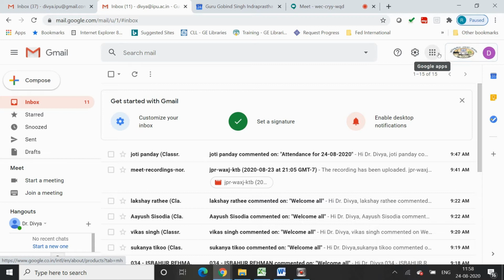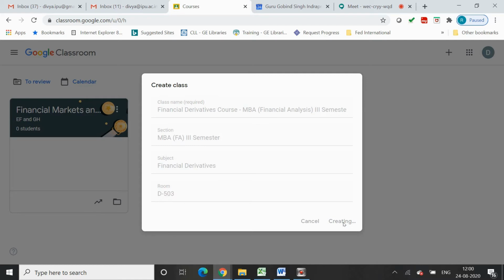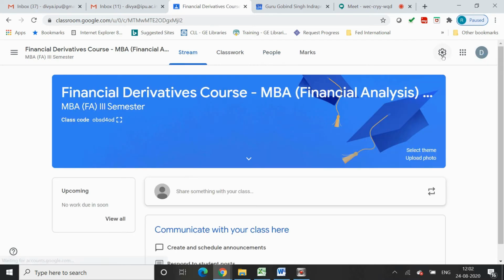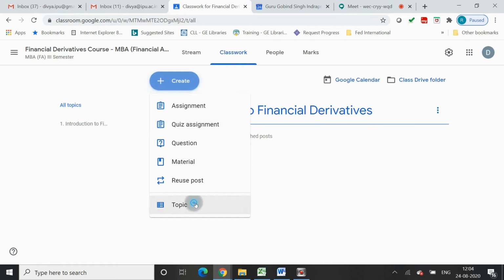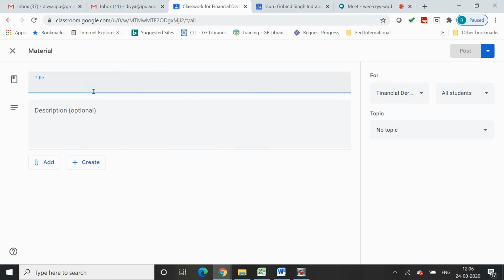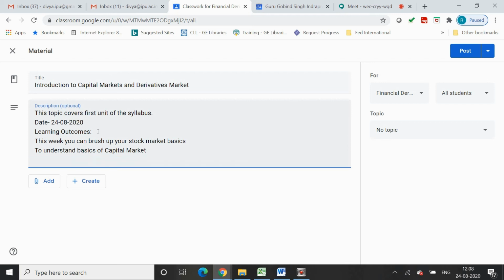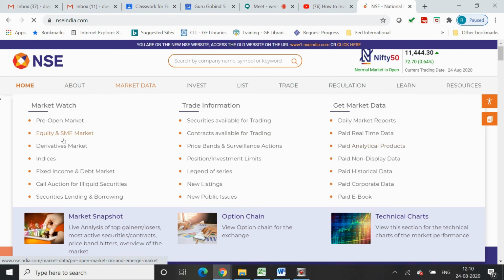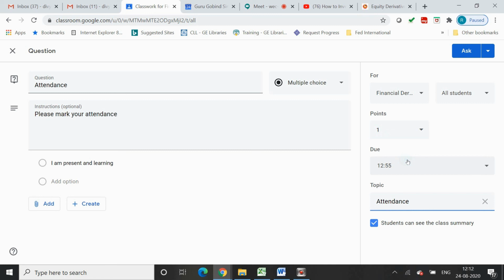Create Google Classroom for University Faculty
This video is a step by step guide to help all faculty members create google classroom for the smooth running of online classes during COVID times. Google classroom will make the whole process of teaching and learning very systematic and make students feel comfortable when there is so much uncertainty all around.